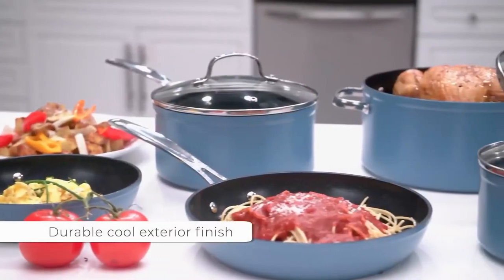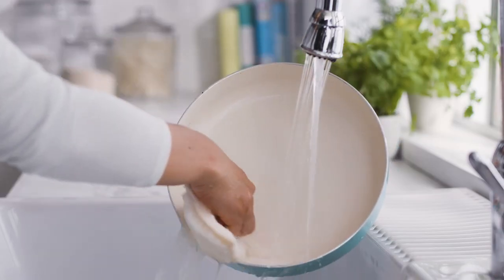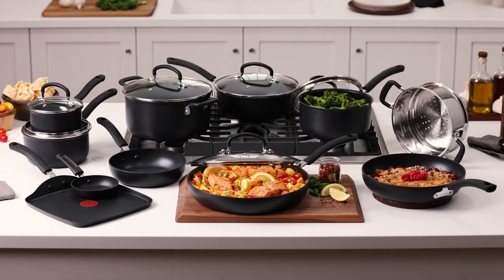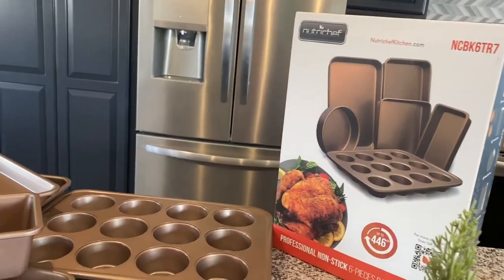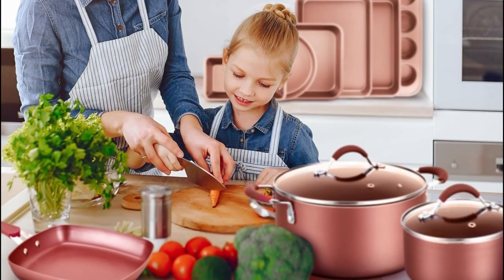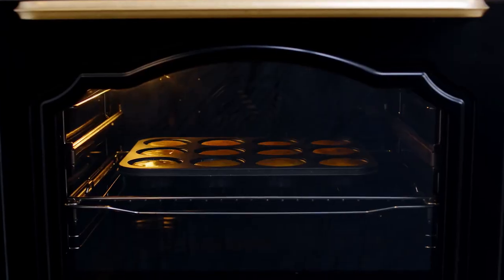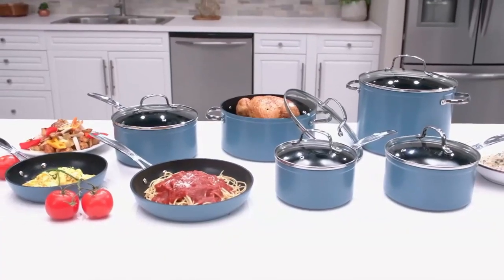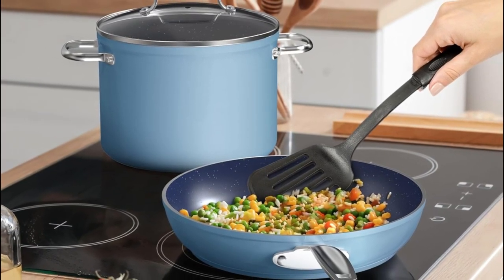Best Cookware Sets In 2024 - Top 5 Cookware Sets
I created a list of the 5 Best Cookware Sets of 2024 which are available on amazon, search no further because I'm giving you the top Best Cookware Sets of 2024 so you don't have to.

00:00 Introduction
00:20 1.)  GreenLife Cookware Set
✓ Amazon US
GreenLife Cookware Set is a designed for effortless performance and cleanup, this set features our toxin-free ceramic nonstick coating, which is free of PFAS, PFOA, lead, and cadmium.

01:56 2.)  T-fal Cookware Set
✓ Amazon US
T-fal Cookware Set is a silicone handles provide a comfortable grip, while the vented tempered glass lids trap heat and moisture while maintaining visibility. Whether cooking a favorite recipe or an experimental new dish, this collection is tough enough to take on all your cooking needs.

03:34 3.)  NutriChef Cookware Set
✓ Amazon US
NutriChef Cookware Set it's features cool-touch ergonomic & heat-resistant handles ensuring comfortable & safe cooking. Offers sleek metallic design anti-scratch polished stainless steel edges adding an elegant touch to the pots and pans.

05:12 4.)  Granitestone Cookware Set
✓ Amazon US
Granitestone Cookware Set is a stronger than stainless steel cookware, hard-anodized aluminum exterior is dense, nonporous, highly wear-resistant, and conducts heat incredibly well for the ultimate pro performance.

06:54 5.)  Nuwave Cookware Set
✓ Amazon US
Nuwave Cookware Set Forging makes the cookware strong and durable yet lightweight and easy to handle. It is a work-of-art where form meets function. It is constructed to perform well under any situation at any skill level.

My YouTube channel "Royal Kitchen TV" is a participant in the Amazon Services LLC Associates Program, an affiliate advertising program designed to provide a means for sites to earn advertising fees by advertising and linking to Amazon.com.*Amazon and the Amazon logo are trademarks of Amazon.com, Inc., or its affiliates.